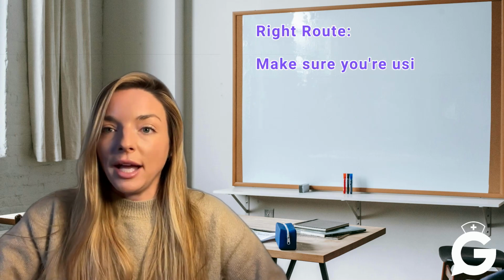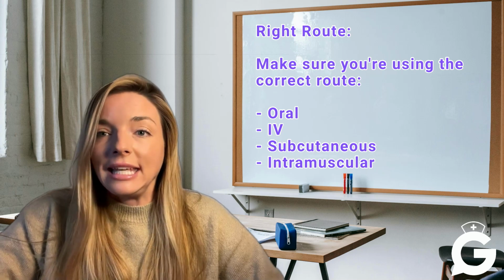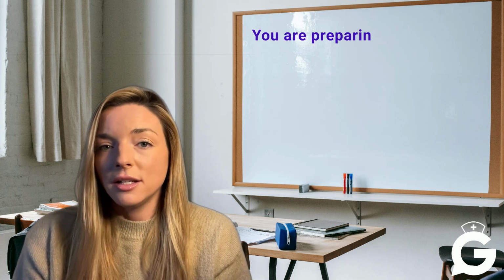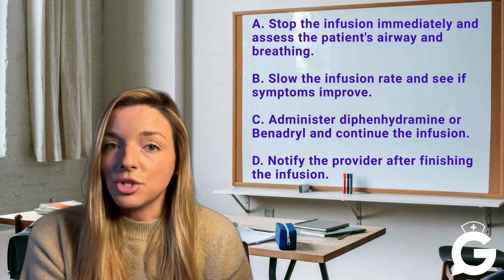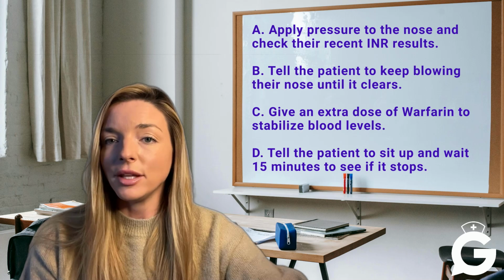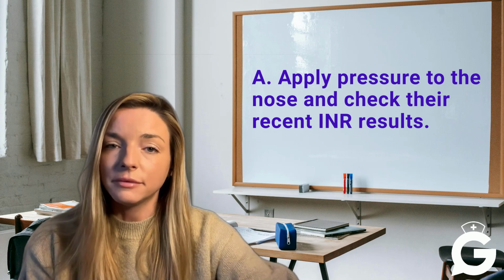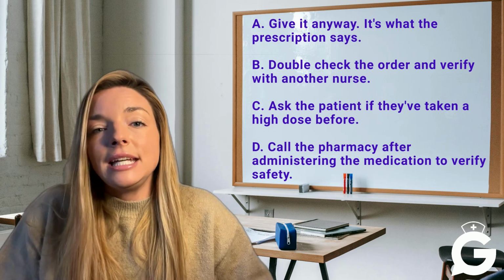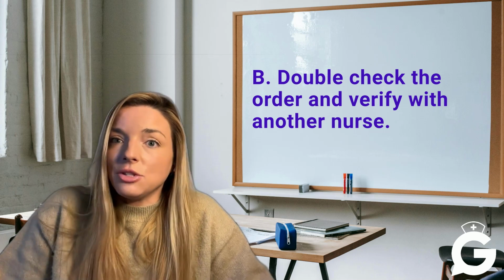Master the NCLEX: Medication Safety and Side Effects Simplified!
In this NCLEX-focused tutorial, Nurse Ashley breaks down the five rights of medication administration, common drug side effects, and how to handle high-risk scenarios. Perfect for nursing students aiming to ace their exams and practice safely.